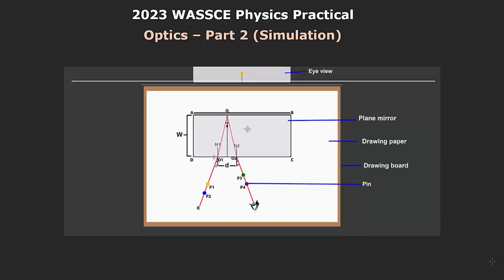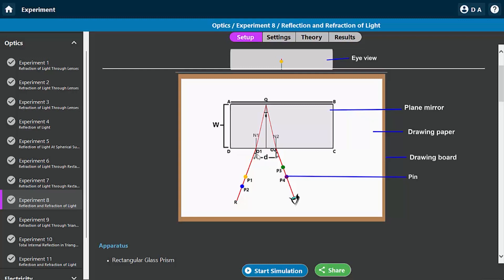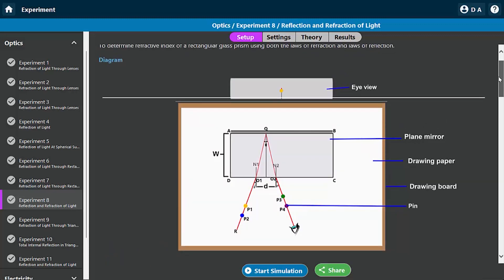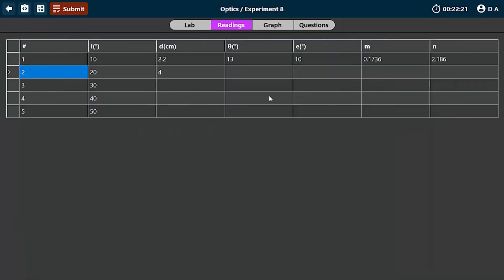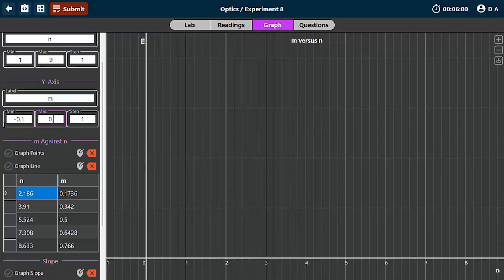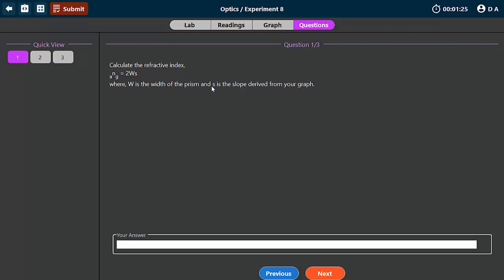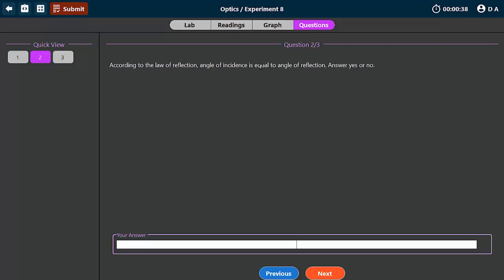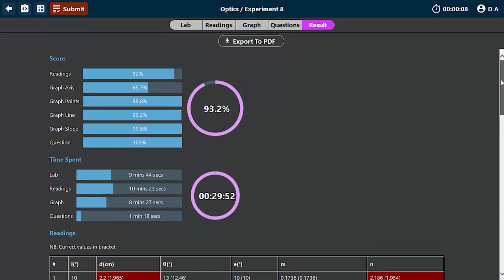MOST LIKELY 2023 WAEC PHYSISCS OPTICS PRACTICAL EXPERIMENT AND SPECIMEN PART 2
This video tutorial reveals how to carry out the 2023 WAEC Physics Experiment that involves the given apparatus and specimen. You will also learn how to take accurate readings and plot the graph using our virtual lab. The information provided is a sure expo to getting prepared and passing your physics practical in one sitting.

The Apparatus or specimen provided by WAEC include:
1. A rectangular block
2. Drawing sheet
3. Drawing board
4. Four optical pins
5. Drawing pins
6. Triangular prism
7. Half Metre rule
8. Plane mirror